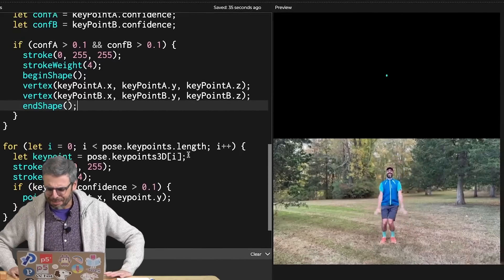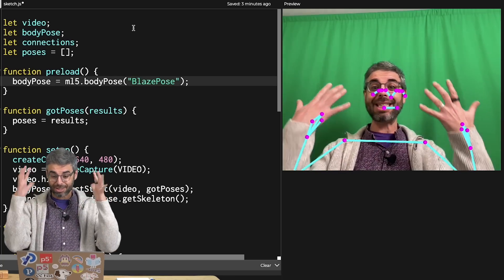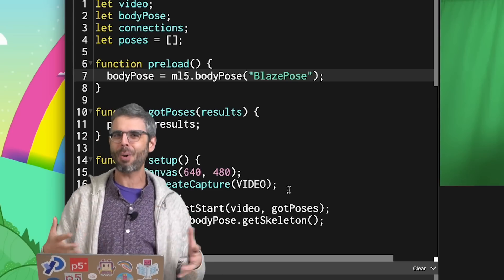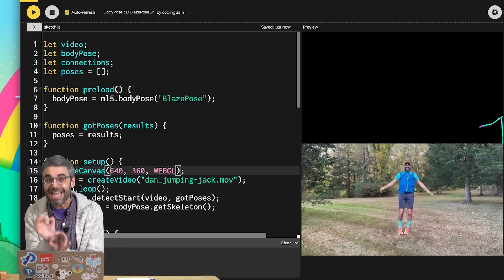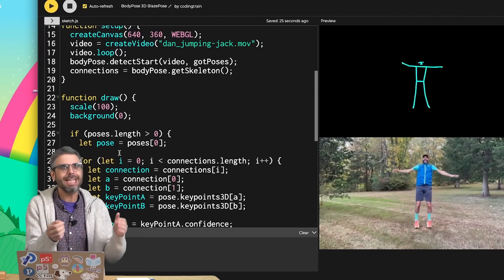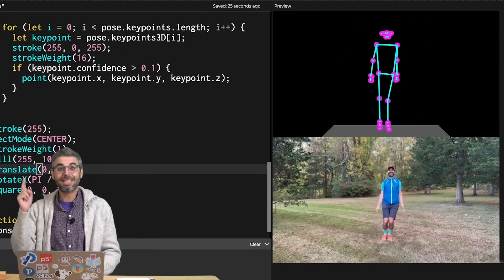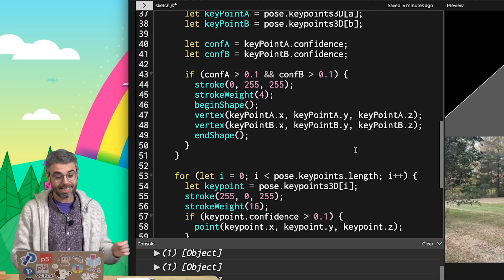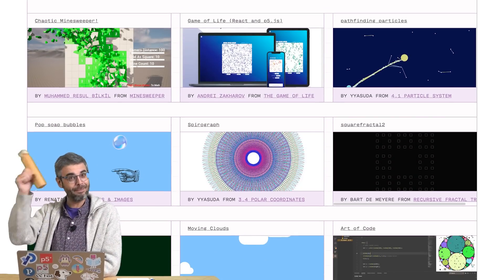3D Pose Estimation with ml5.js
Building on BodyPose in ml5.js, this video explores the 3D capabilities of the BlazePose model, visualizing poses in a 3D space using WEBGL in p5.js. Code

Timestamps:
0:00 Introduction
2:00 Incorporating BlazePose model
2:37 What are the xyz values?
4:30 Replace live camera with recorded video.
5:49 Render with p5.js WEBGL
7:48 Use scale() to expand range of xyz values
9:00 Creating 3D scene
9:58 Rotating scene.
11:24 Using orbitControl()
12:22 Using 3D shapes
13:42 Goodbye!